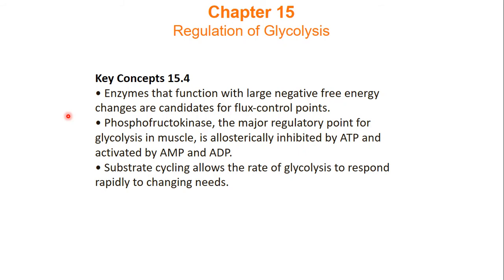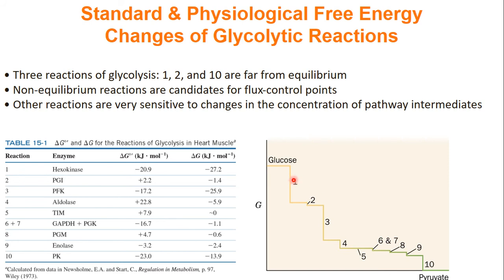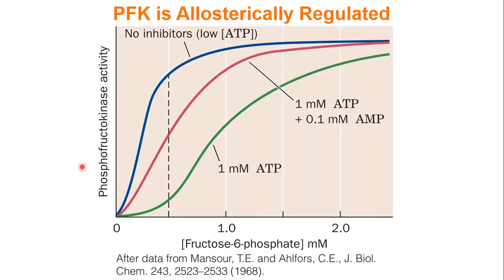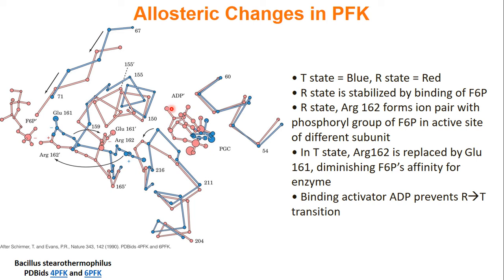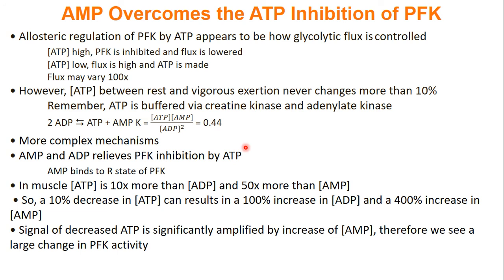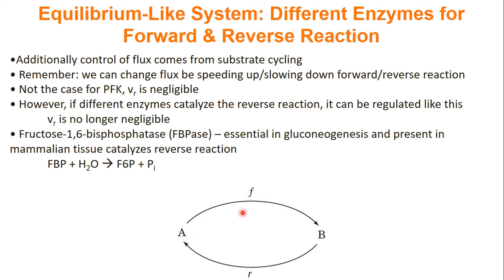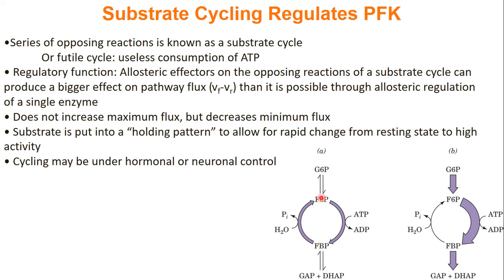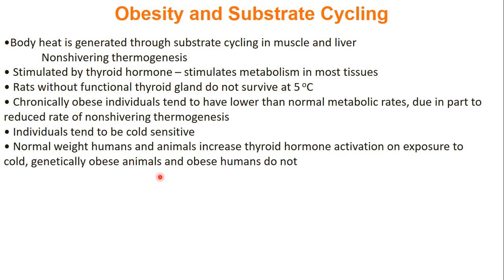010 Chapter15 Section4